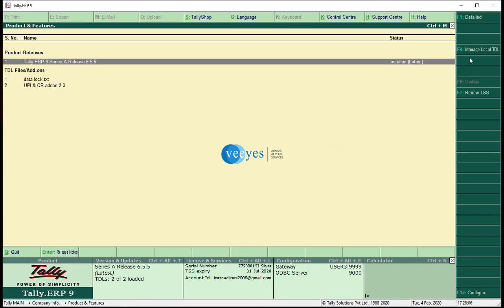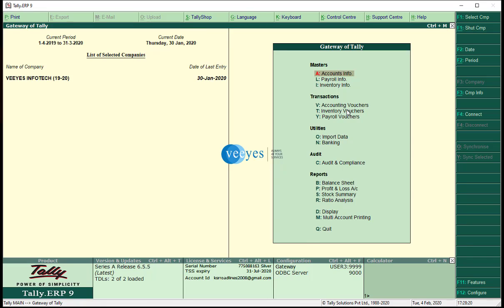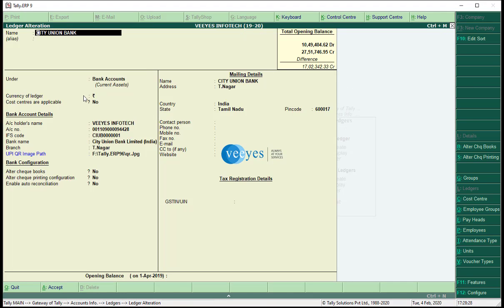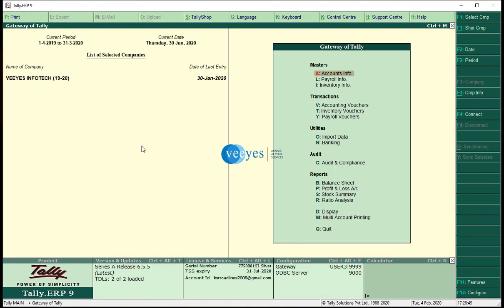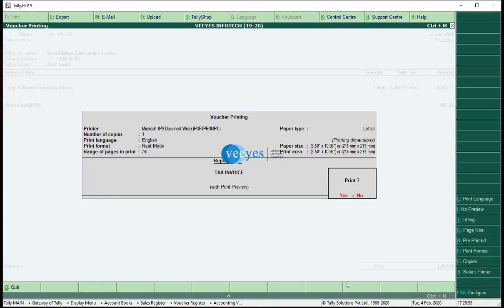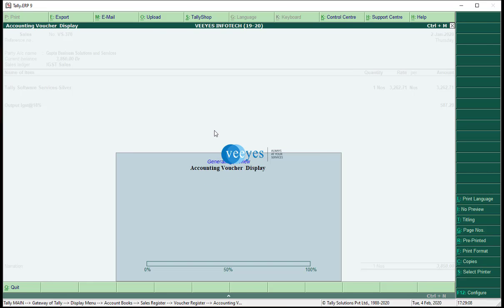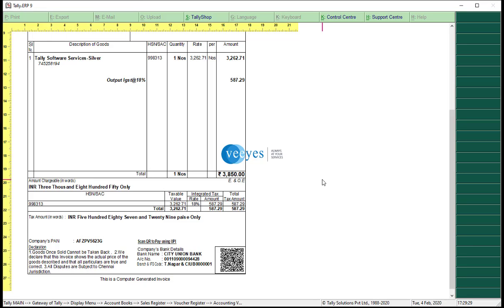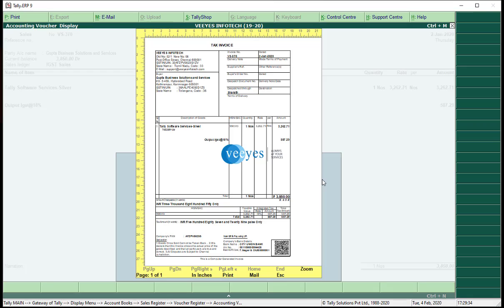UPI & QR CODE USING IN Tally.ERP9 Default INVOICE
Speak  (English & Tamil  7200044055)  (Telugu & Hindi - 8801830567).. Rs.2700+18%
This addon working only Tally default invoice format .

Any Clarification .Please Chat in Whatsapp

Automate your Tally.ERP 9 by adopting our QR Code Module, using QR Code In Tally.ERP 9

Business not following this notification will have to PAY INR 5000/- as Penalty per day

latest notification  G.S.R 960(E)  Section 269 by Income Tax department Dated 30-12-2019

"119AA. Modes of payment for the purpose of section 269SU.- Every person, carrying on business, if his total sales, turnover or gross receipts, as the case may be, in business exceeds fifty crore rupees during the immediately preceding previous year shall provide facility for accepting payment through following electronic modes, in addition to the facility for other electronic modes of payment, if any, being provided by such person, namely:—

(i) Debit Card powered by RuPay;
(ii) Unified Payments Interface (UPI) (BHIM-UPI); and
(iii) Unified Payments Interface Quick Response Code (UPI QR Code) (BHIM-UPI QR Code)